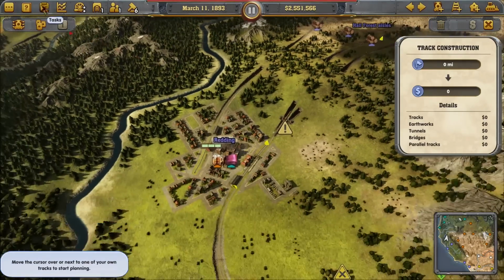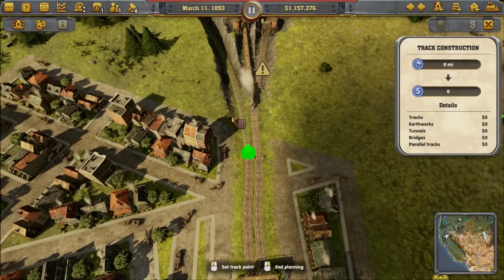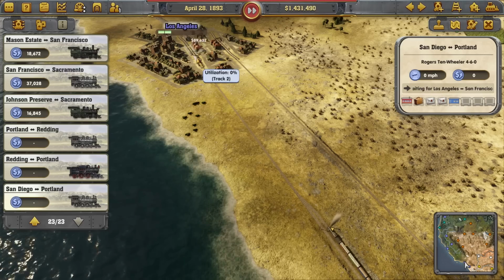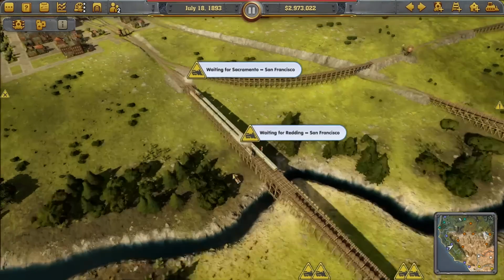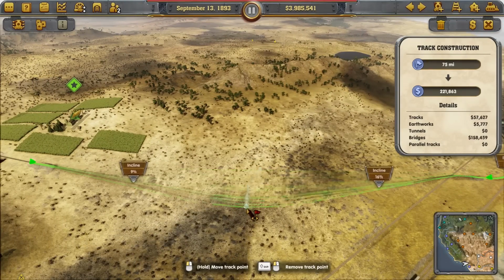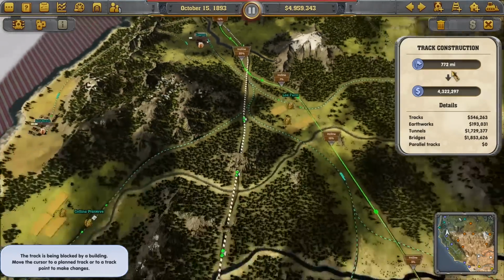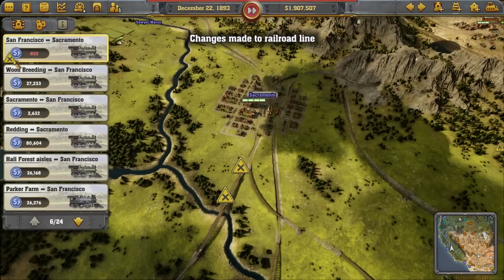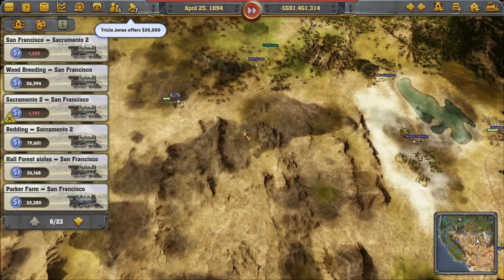Railway Empire! -- Episode 4 -- 1890 Pacific Coast [Sponsored by Kalypso]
Sponsored by Kalypso. Railway Empire can be pre-purchased now on Steam to get instant access to the closed Beta. Railway Empire will be available on PC globally on 26th January 2018.

Snail Mail:
P3A 4S8